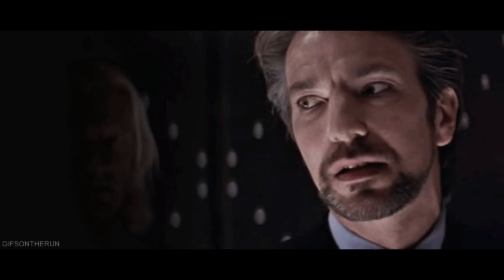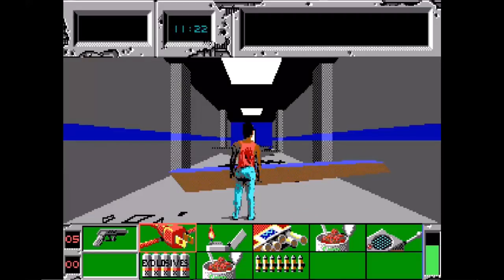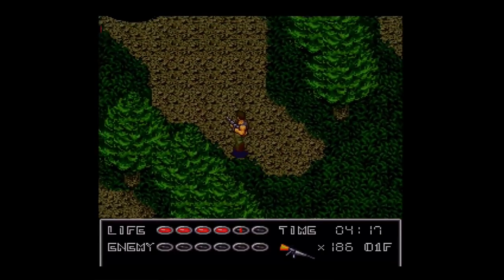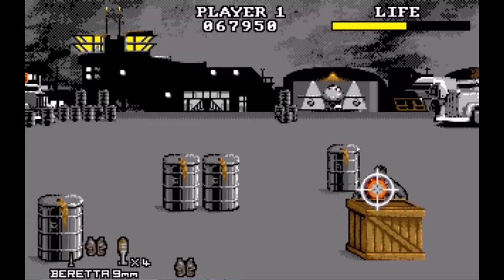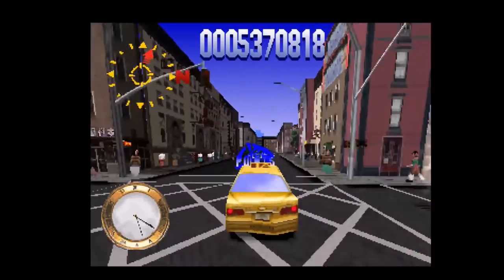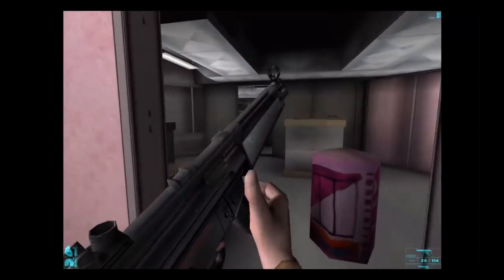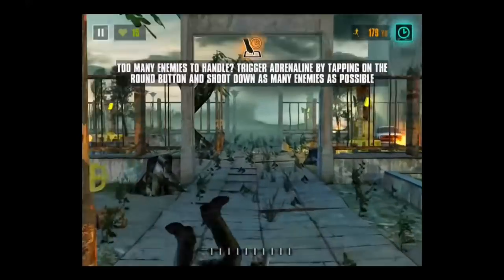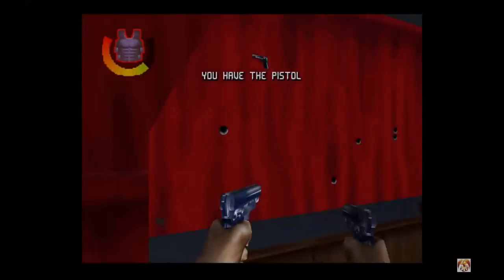the video games of Diehard - retrospective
The video games of one of the best action franchises